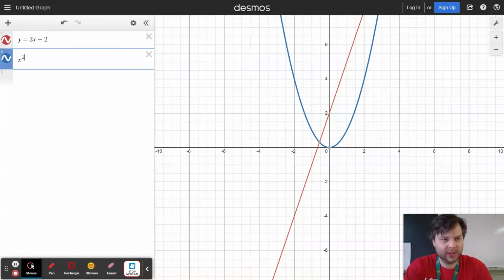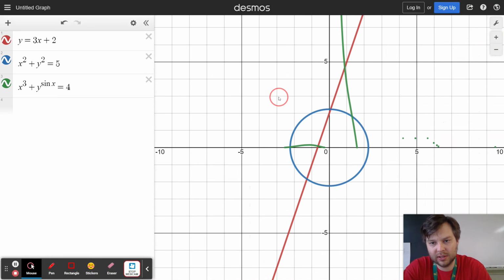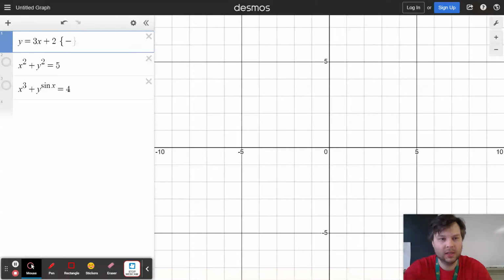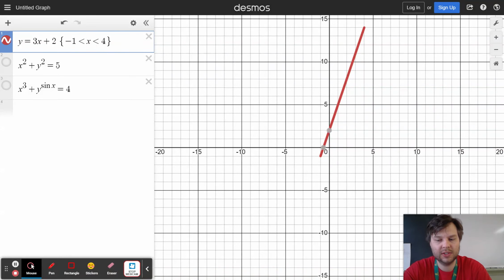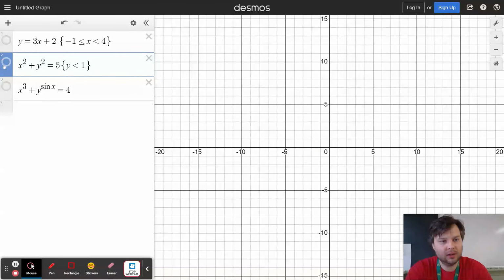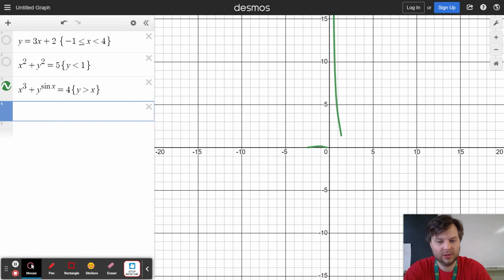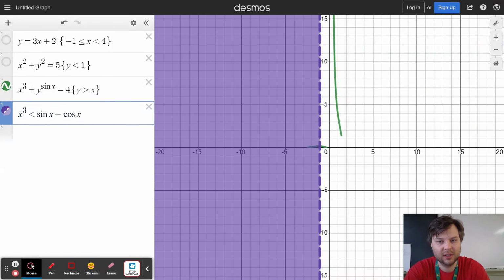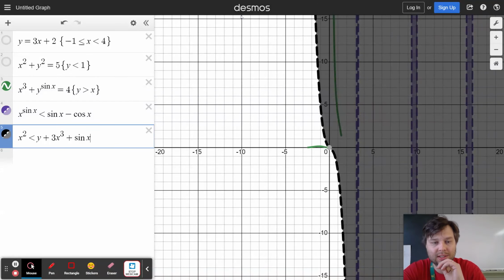Restricting Domain and Range, Shading with Desmos